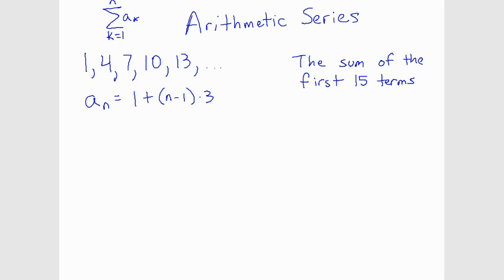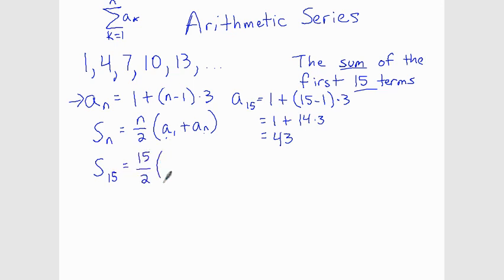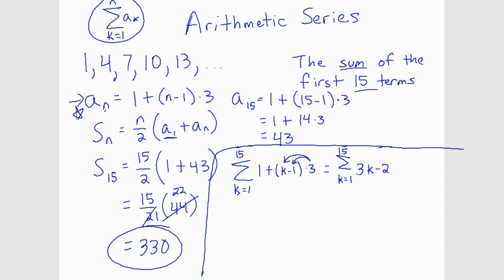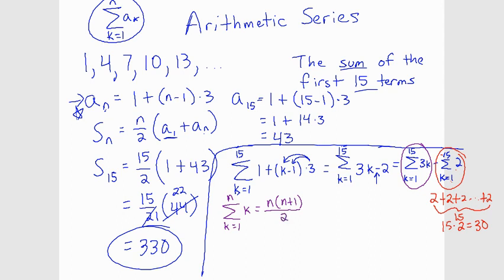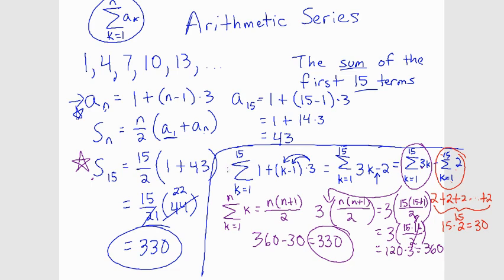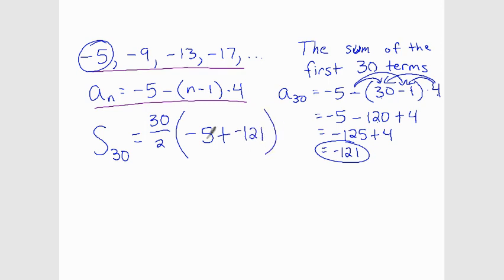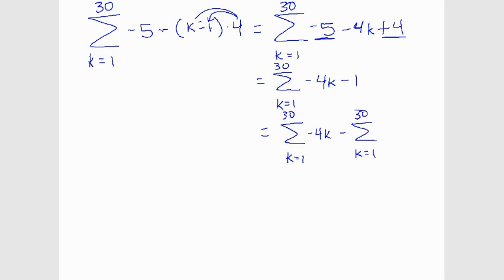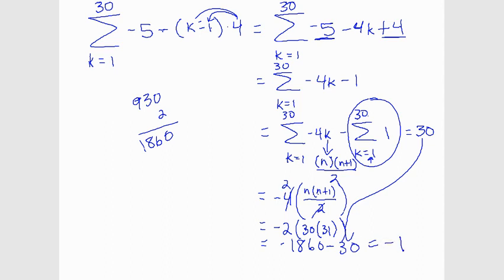Solving Arithmetic Series in Two Distinct Ways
In this video, I go over how to solve arithmetic series in to distinct ways. Admittingly, one way is probably easier, but the other way paves the way for more advanced forms of math like calculus.